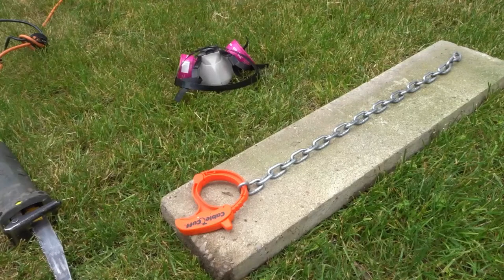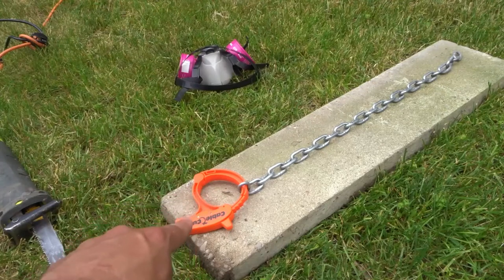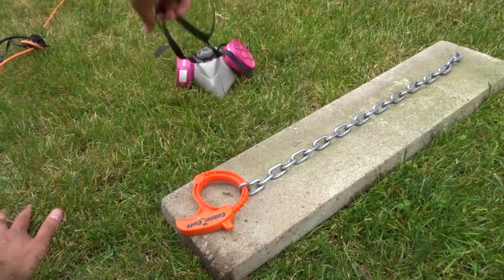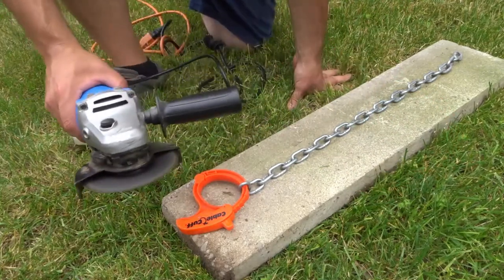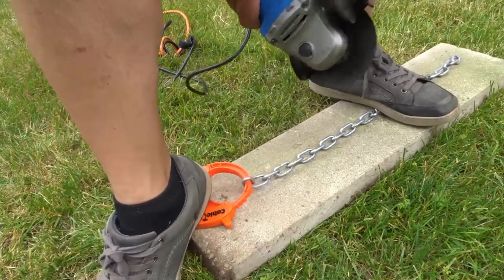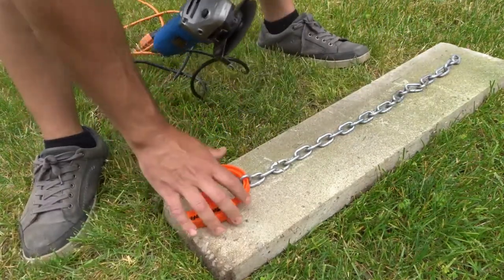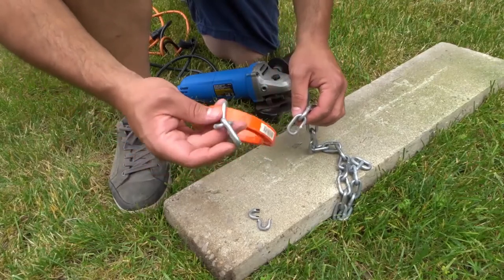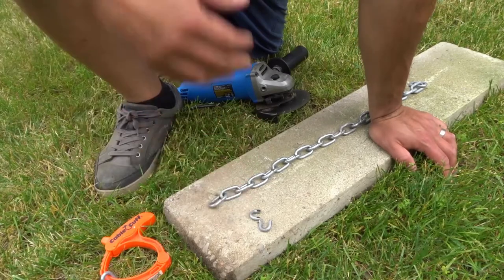How To Cut A Metal Chain-Easy Tutorial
In this video, I show you how to cut a metal chain. It is a really simple process, and I use an angle grinder to cut through the metal chain. You can use pretty much any tool that will cut through the material, but make sure that you are using a proper metal blade no matter which tool you are using. You also want to make sure that you are following all of the safety protocol measures to ensure that you are safe throughout the process. In addition, you want to stay clear of the area if you are using a powered tool like the angle grinder that I am using because there will be some sparks!